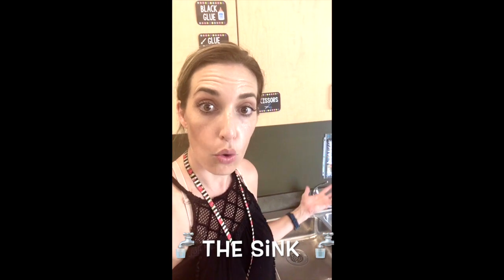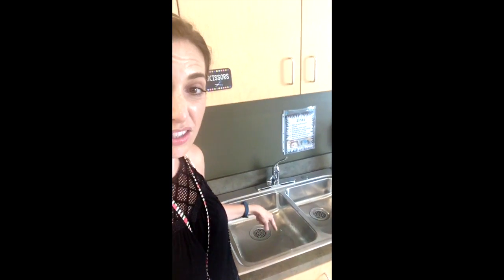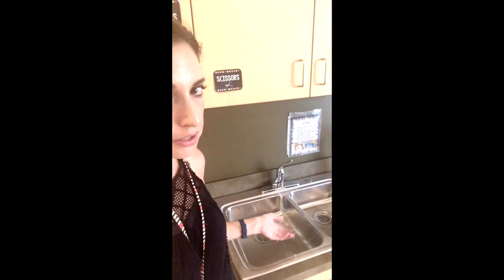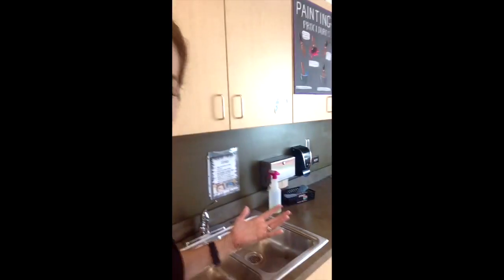The Sink Station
This video is about The Sink Station in Mrs. Cassens Art Room